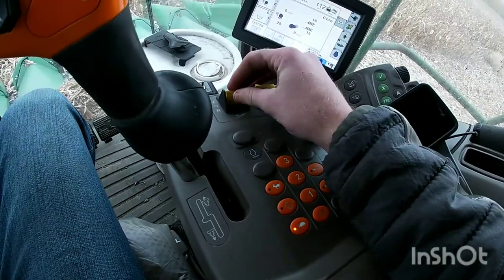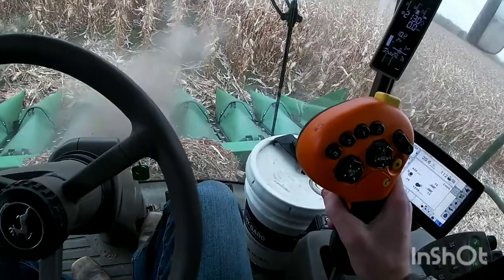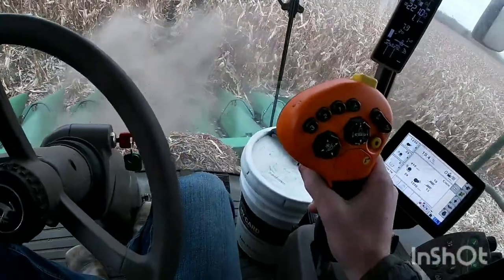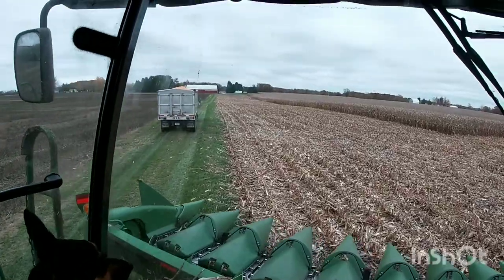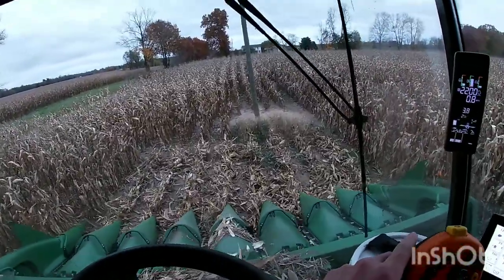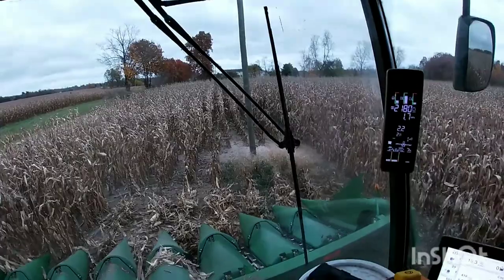REALLY REALLY CLOSE TO THE FINISH LINE! | McManusBrosFarms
We are a average size grain operation located in the ❤️ of Michigan.

We Farm Corn, Soybeans, Winter Wheat.